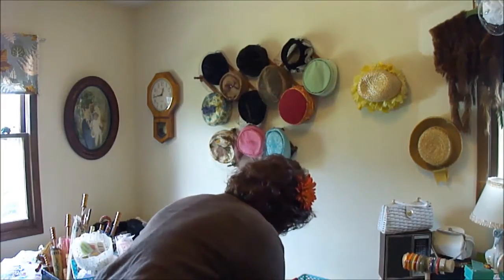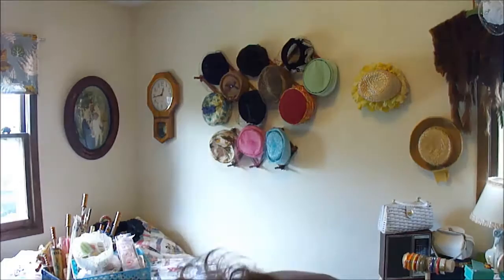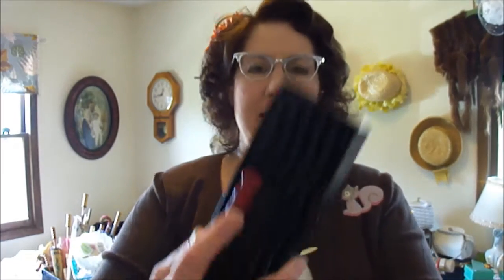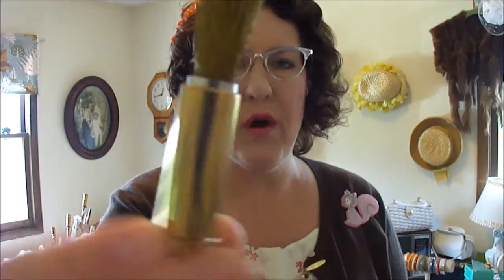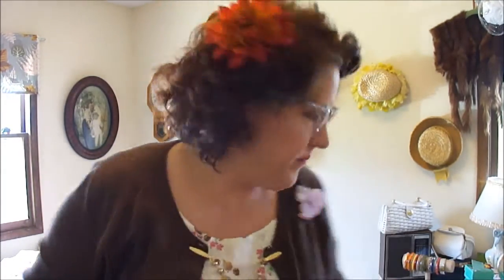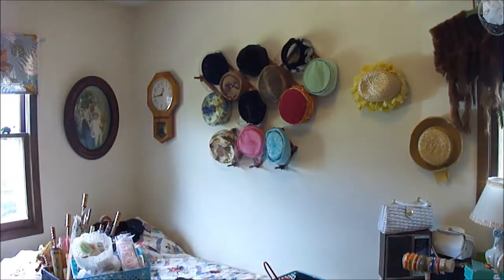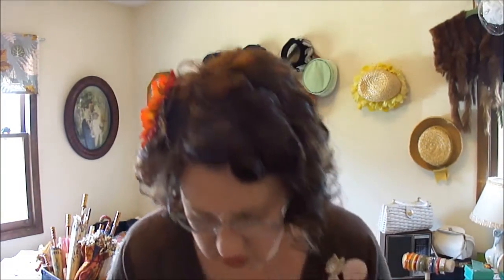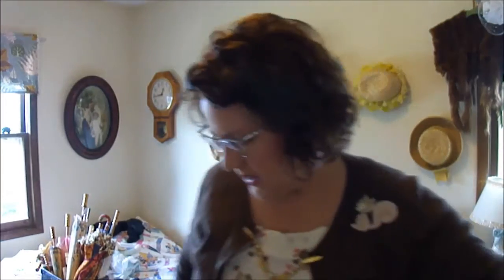Antique Store Treasure Haul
Online auction items that I recently purchased from a local antique store which closed down about a year ago. Some great deals a got include antique lithograph table, vintage gloves, parasols and much more.